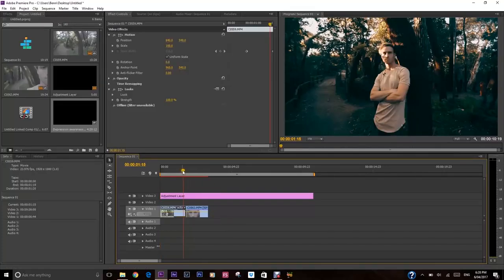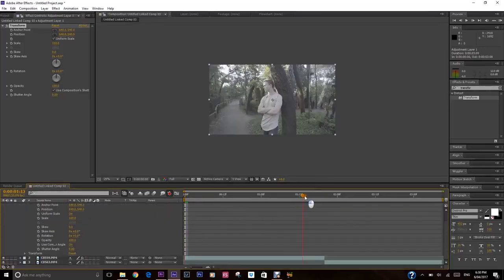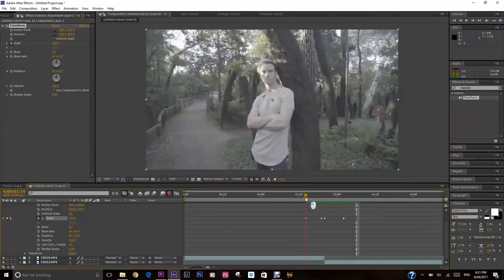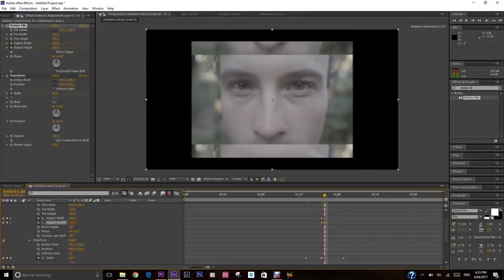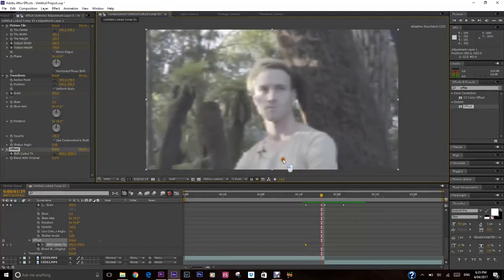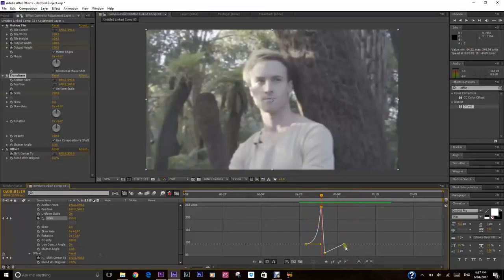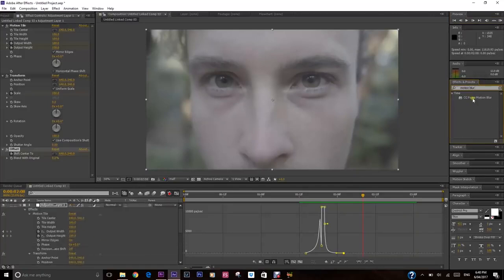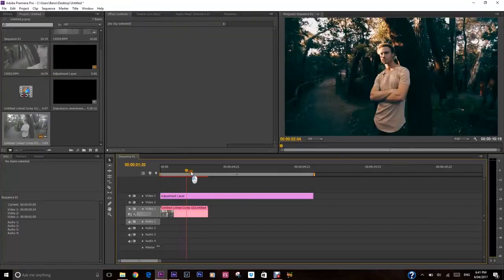Sam Kolder smooth ZOOM transition tutorial free